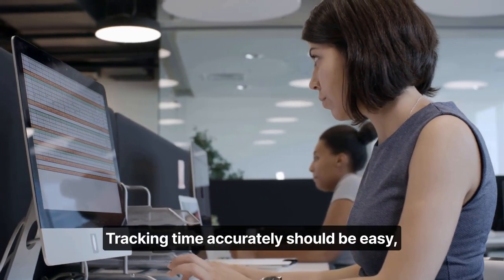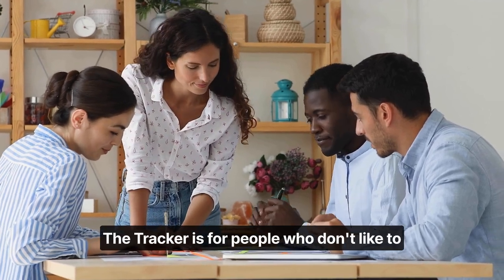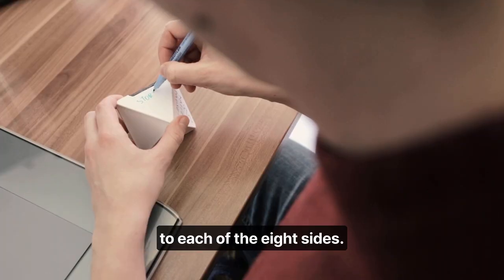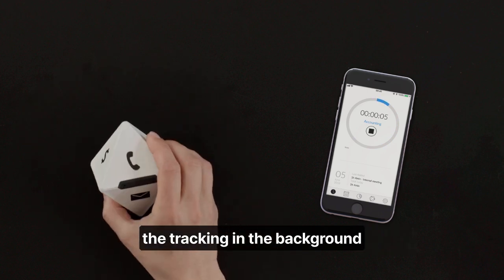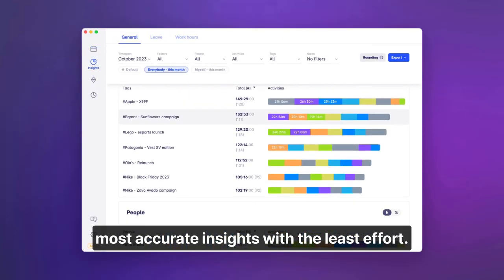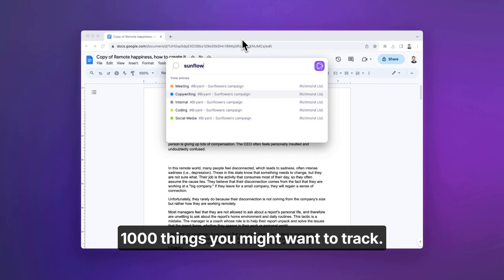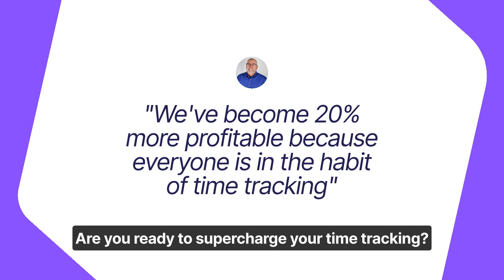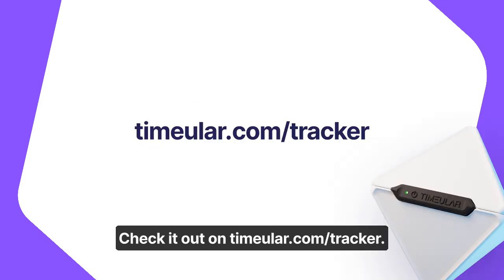How the EARLY Tracker works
EARLY’s Tracker is the world’s first physical time tracking device—designed to make logging your time as easy as a single flip. Track tasks effortlessly, stay focused, and gain accurate insights without interrupting your flow.